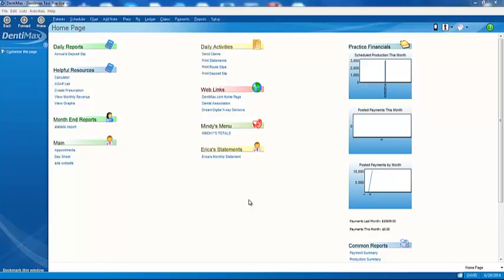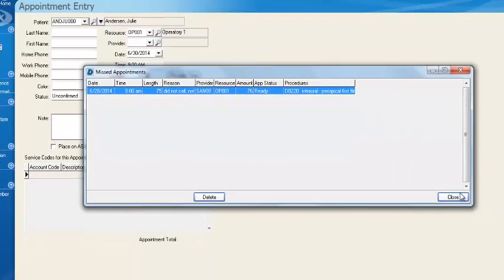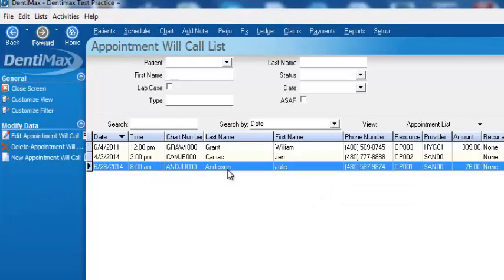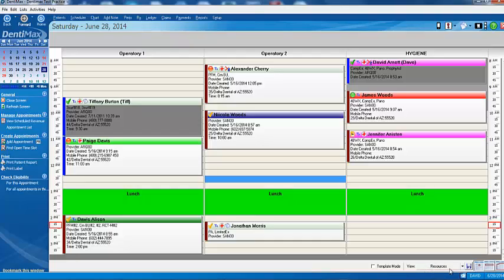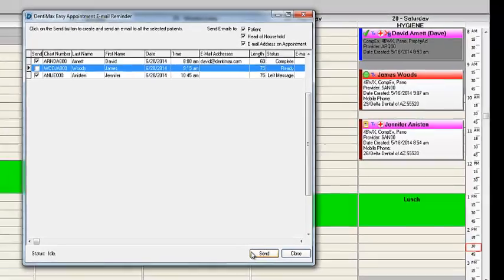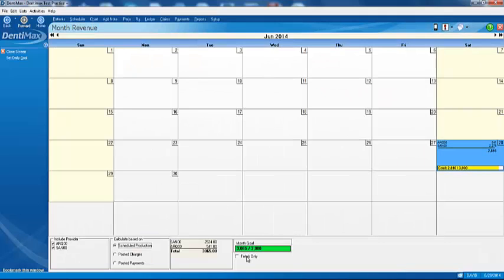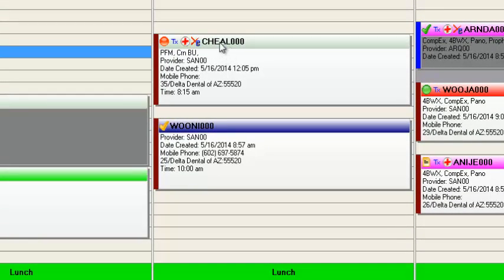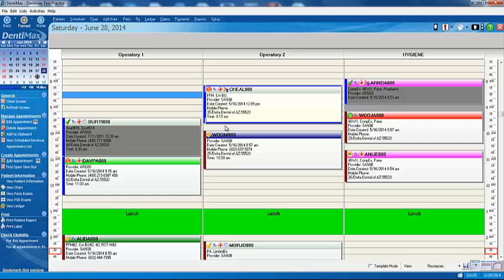Advanced Dental Office Scheduling | DentiMax Dental Software Features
DentiMax's Appointment Book Pro offers advanced, easy-to-use tools for scheduling patient appointments.

In this tutorial we will cover some of the following: how to manage missed appointments, communicate patient notes to the team, and more.